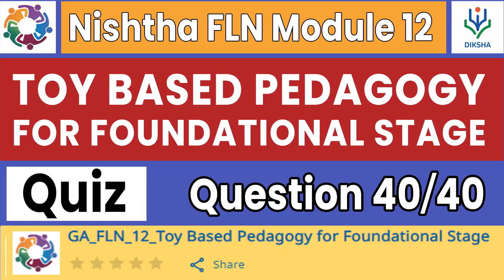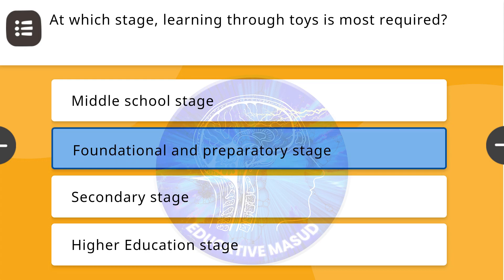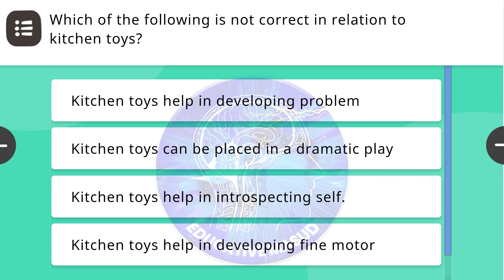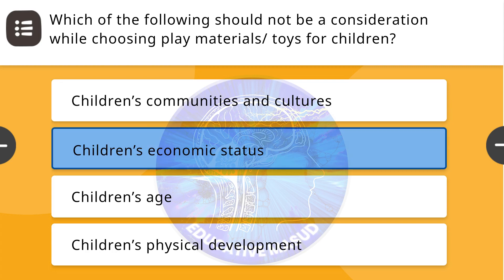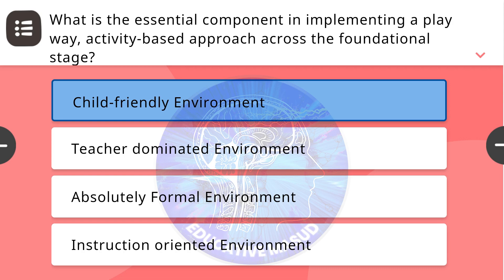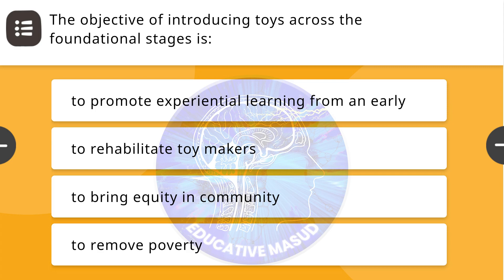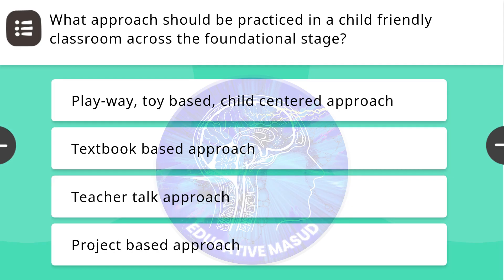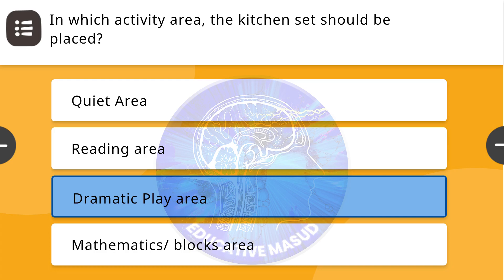Toy Based Pedagogy for Foundational Stage - Nishtha FLN Module 12 - Diksha - Complete Course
Hello guys,
Today in this video, you will get all the answers of assessment quizzes of Nishtha 3.0 Module 12 Toy Based Pedagogy for Foundational Stage. Also, stay with us and do subscribe our channel in order to get answers to all the assessment quizzes because I'm going to provide you answers to each and every assessment quiz as and when they are available in diksha module.

TIMESTAMP/CHAPTERS WILL BE AVAILABLE SOON